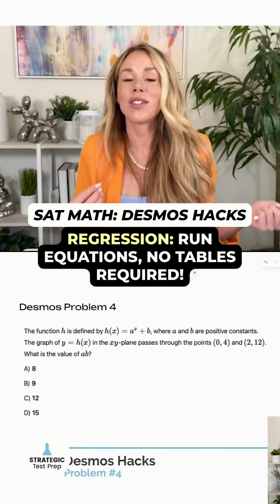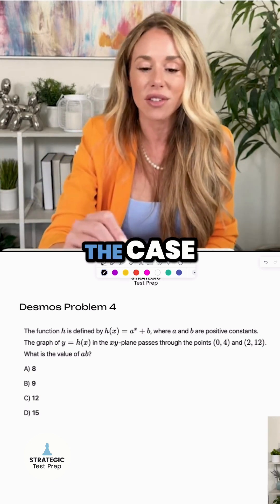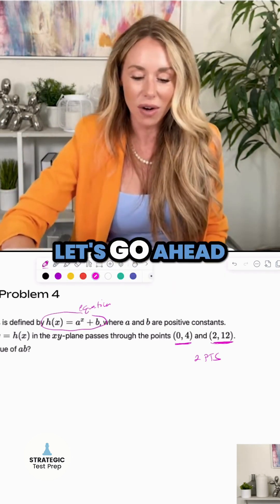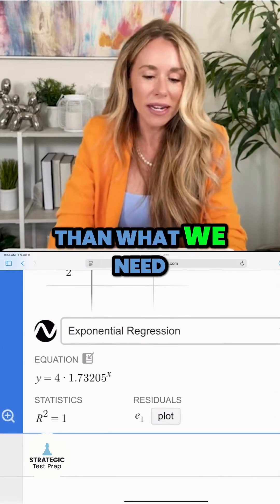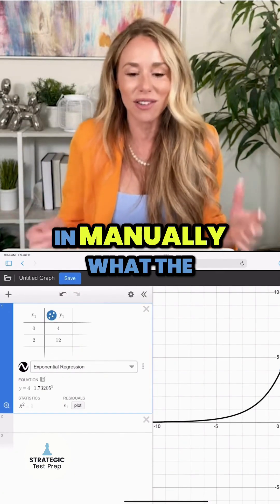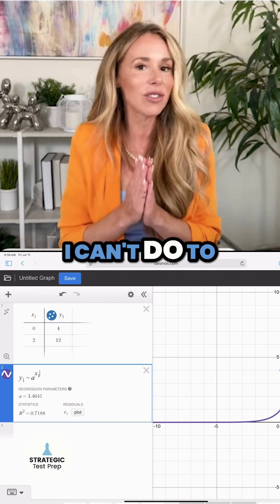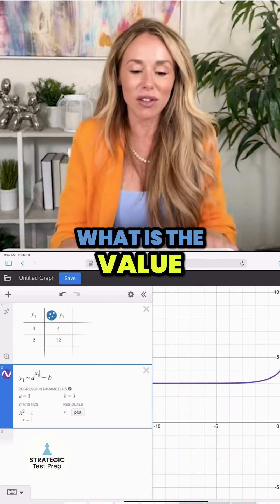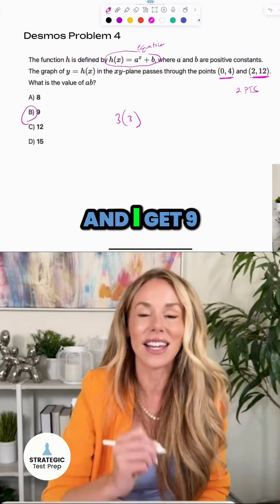SAT Math: You don’t need a full table to run a regression!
SAT Math: You don’t need a full table to run a regression! Skip the auto-regression and type in the actual equation yourself. 😉💪